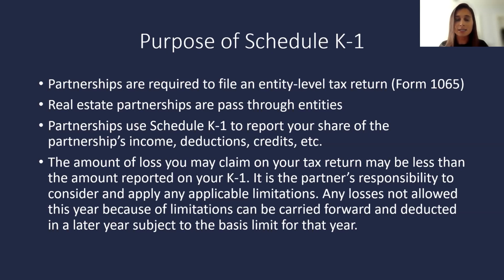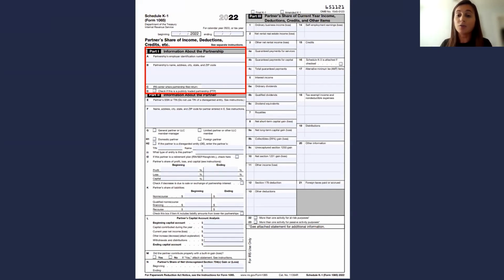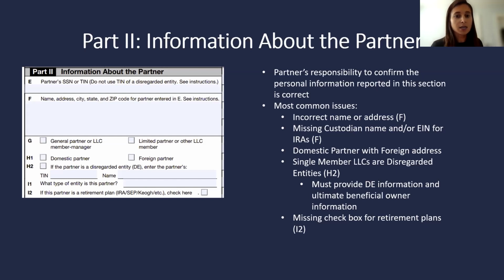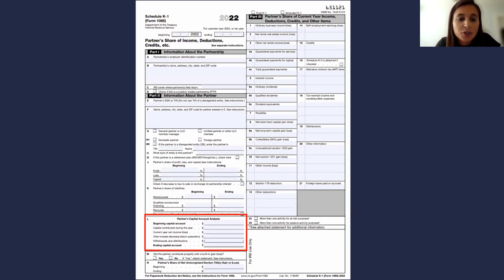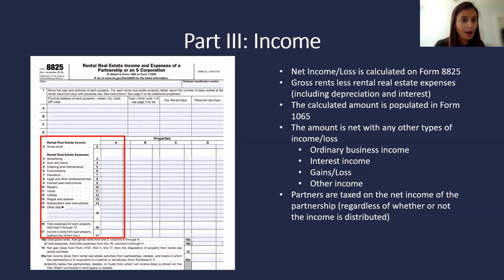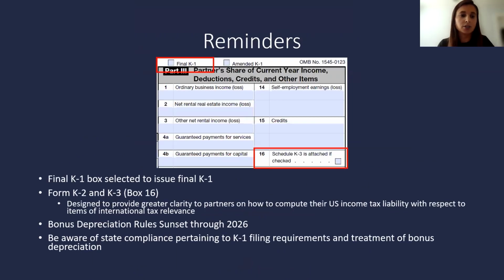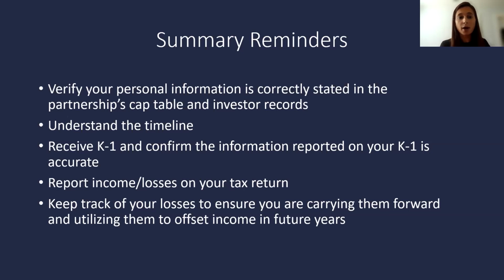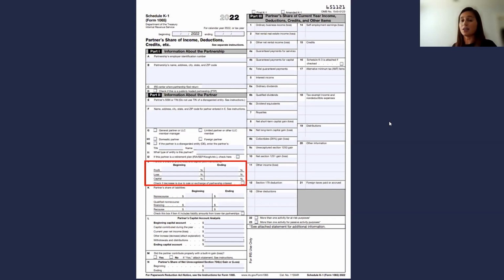Introduction of a K-1 for Apartment Syndication with Tao Brody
What You Will Learn At This Webinar:
- What is a K-1 and how is it used?
- Investor information required by IRS
- Items reported on your K-1
- K-1 Timeline

Acquiring 4300+ units with $1B+ in acquisitions